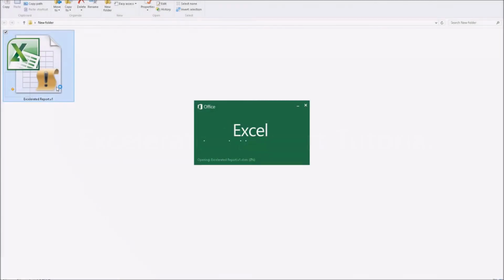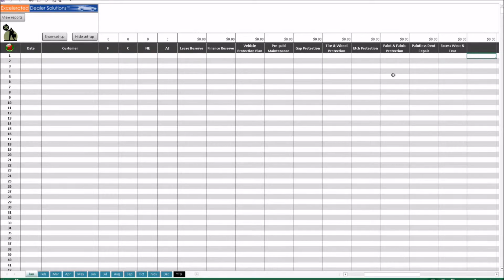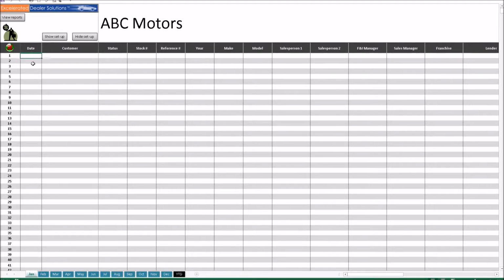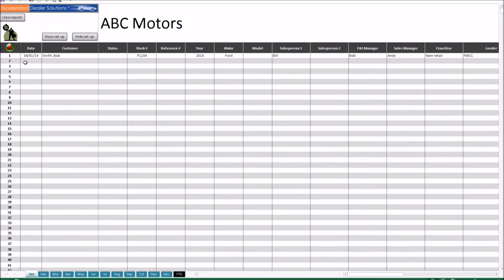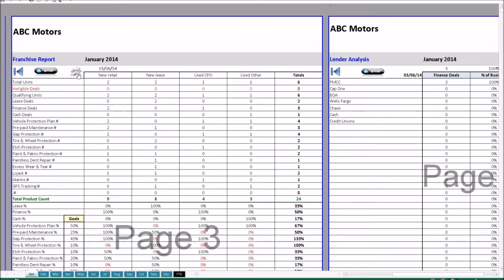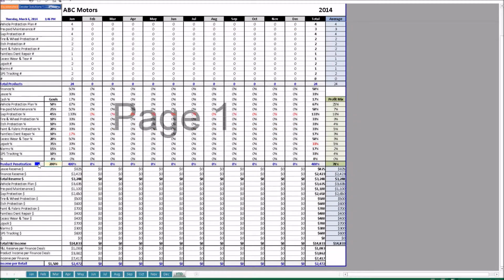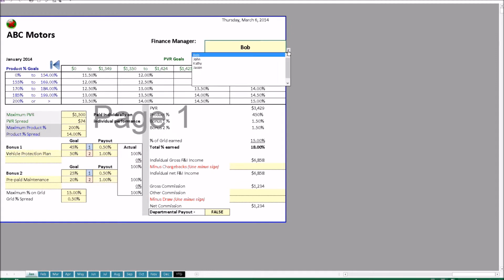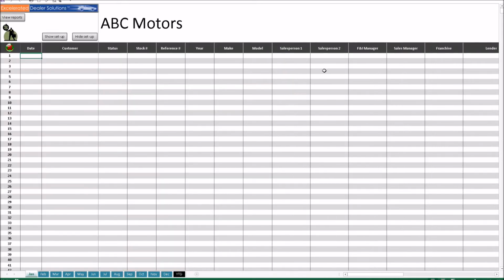Excelerated Report Tutorial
This logging & reporting tool is 100% customizable and is set-up specific to your dealership needs.
One reporting tool for the full calendar year.
No more generic type of report that don't always breakout each product individually and are difficult to interpret.
Generates 4 truly vital & necessary reports to assist in proper performance management; not loaded with unnecessary reports that are never viewed.
Will automatically calculate compensation for up to 9 F&I managers including a finance director... if you take advantage of our Excelerated F&I Pay Plan with pro forma program.
It's a great way to reconcile with your DMS system utilizing an external source.